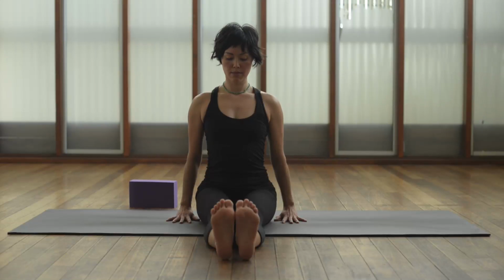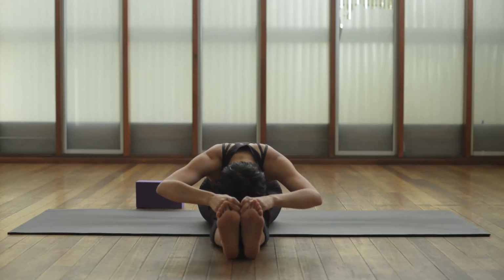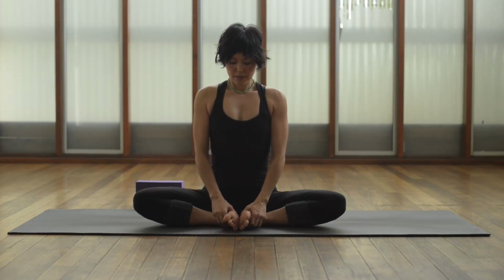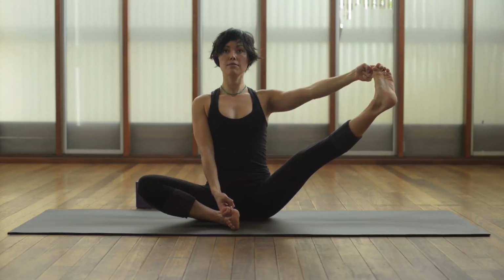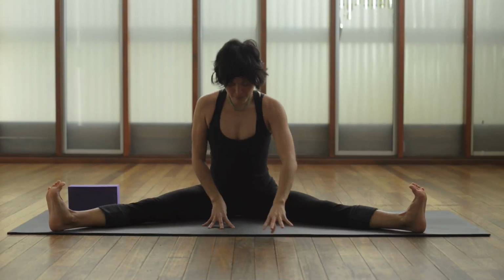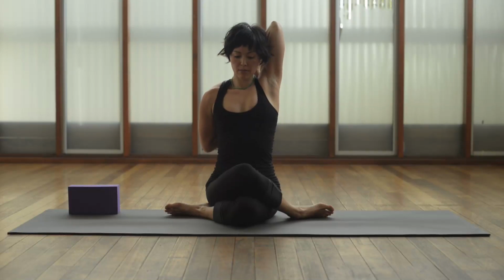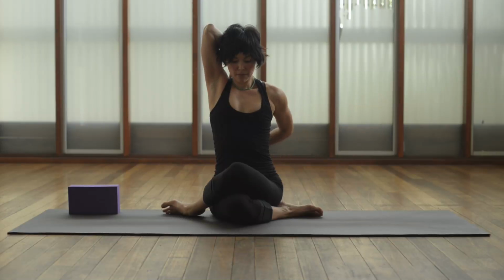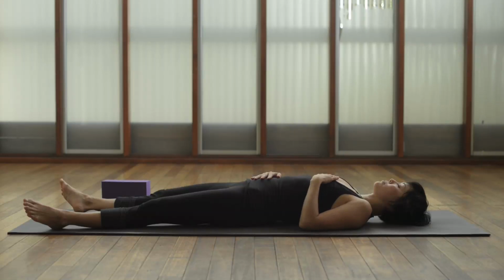10min Yoga stretch & release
This is a 10 minute seated sequence that is perfect early in the morning to gently start your day or in the evening before you go to sleep. Forward bends soothe the parasympathetic nervous system, encouraging deep relaxation & letting go.